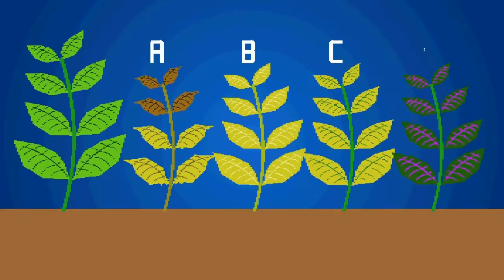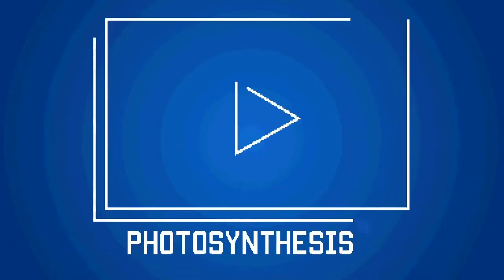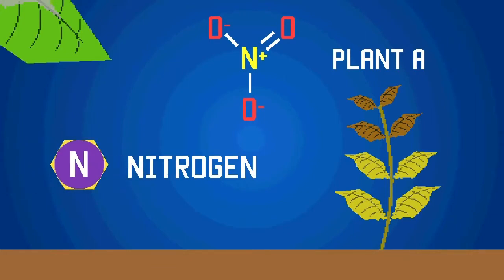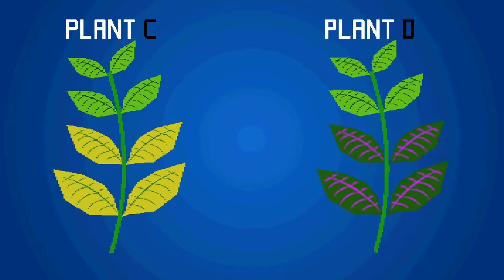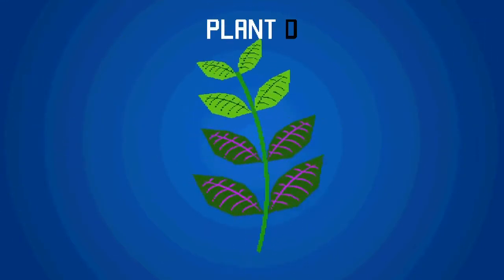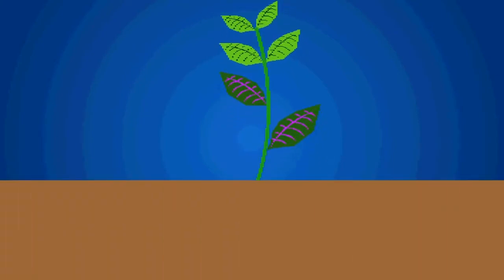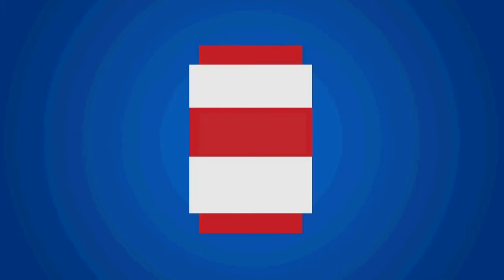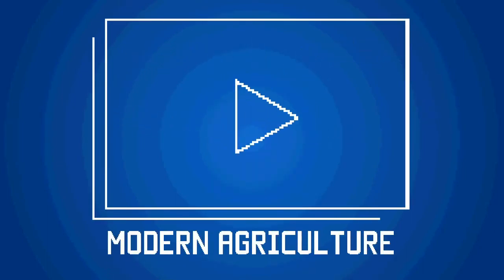🪴 BIOLOGY | PLANT NUTRITION